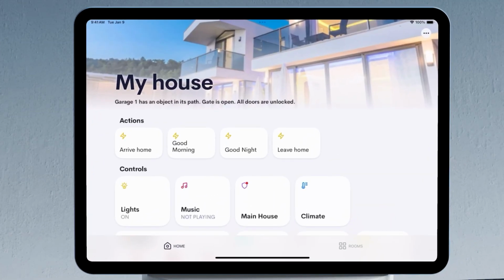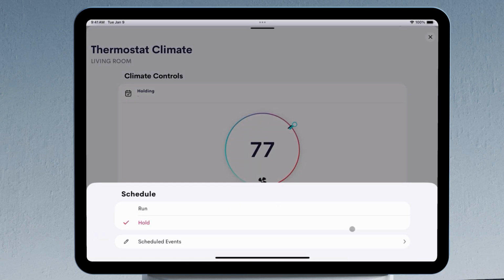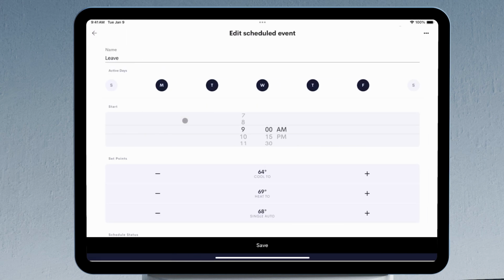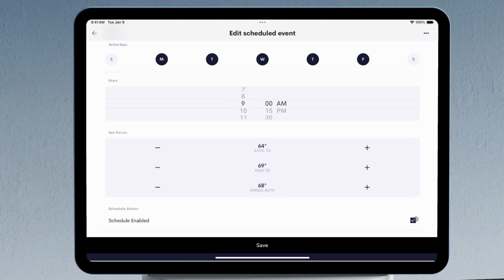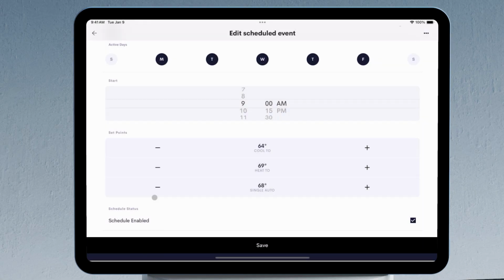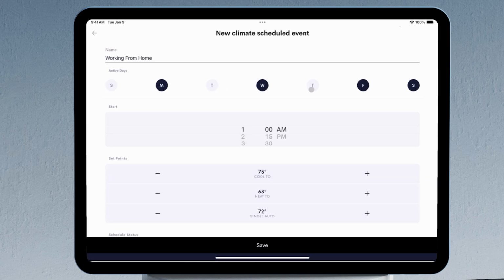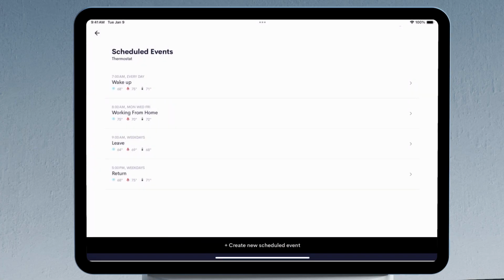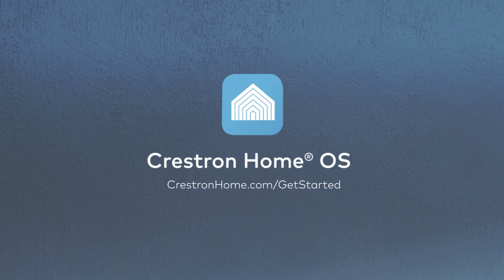How to Use the Climate Scheduler in Crestron Home | Thermostat Automation Guide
In this video, we’ll walk you through how to automate your thermostat settings based on your daily routine—saving energy and keeping your home just the way you like it.
Learn how to:
• Access and view scheduled thermostat events
• Modify or disable existing events like Wake Up or Return
• Copy schedules to other thermostats
• Create new events with custom names, times, and set points
Whether you're managing one zone or multiple, Crestron Home makes climate automation simple and powerful.

Check out our full library of instructional videos for deeper dives into each feature.
Explore more at CrestronHome.com